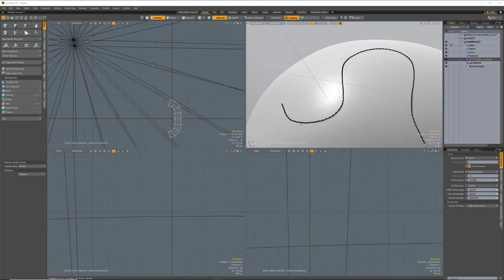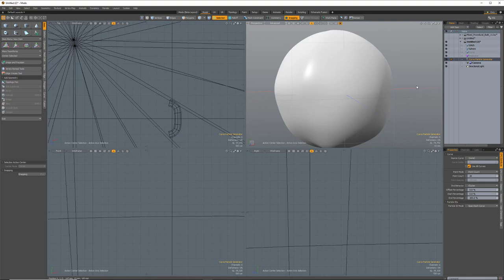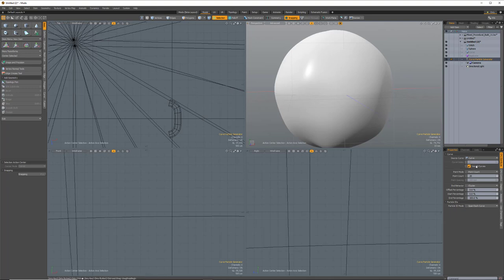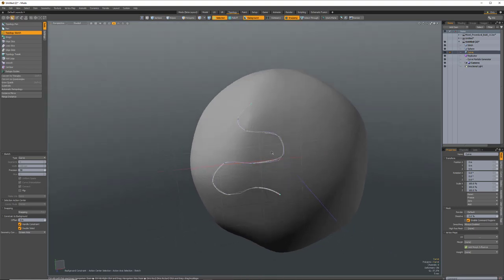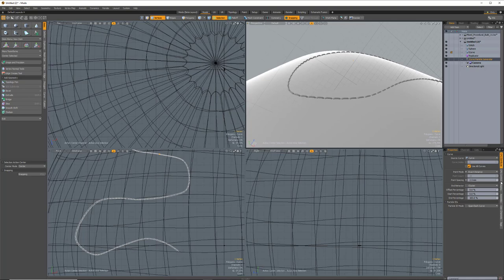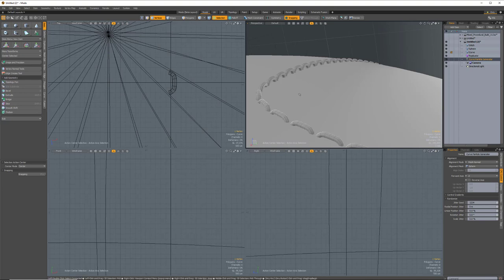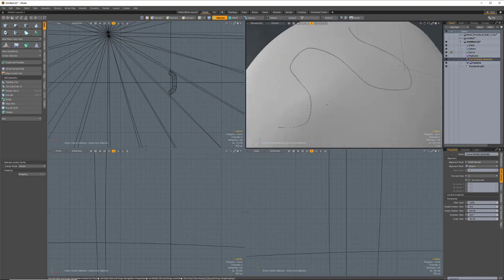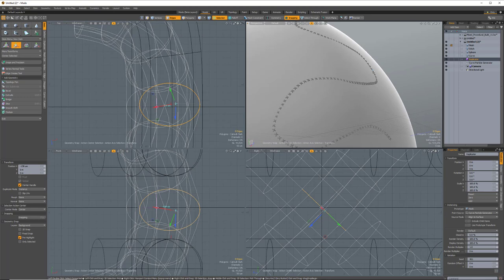Painting Stitches with Curves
Some recent updates to Modo make the creation of small details like stitching much easier. Here is a quick walk through of how to set up stitches along a curve using those new tools.